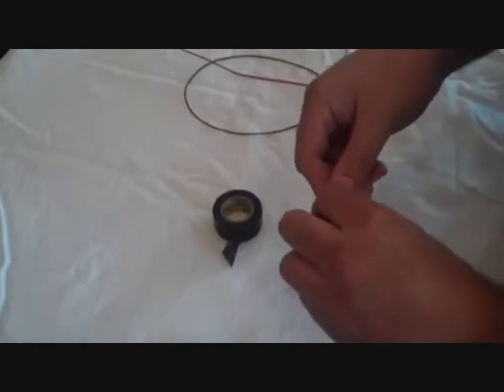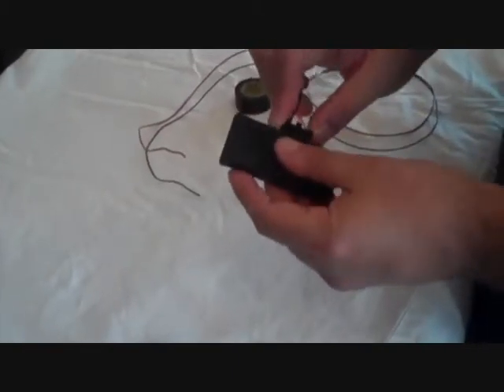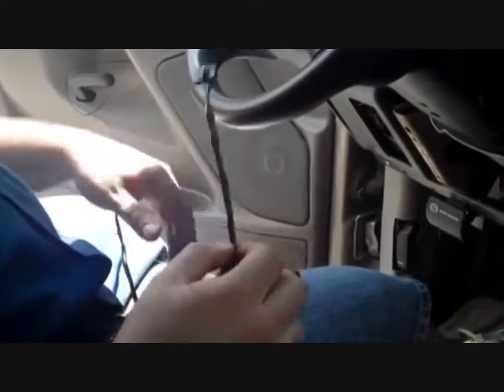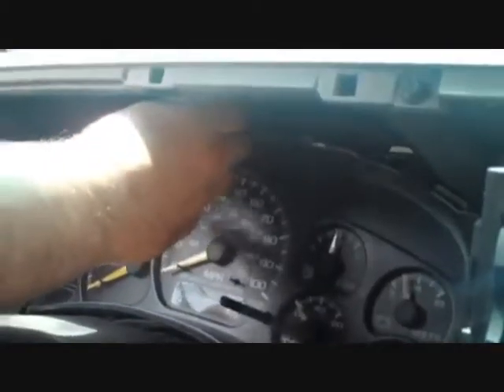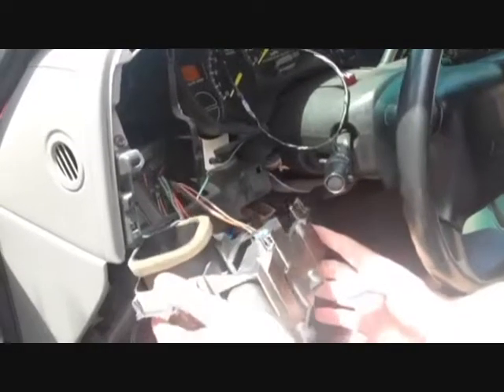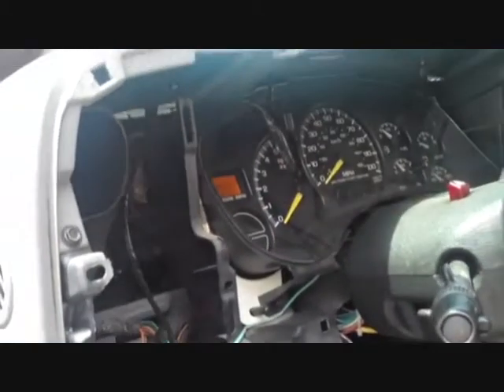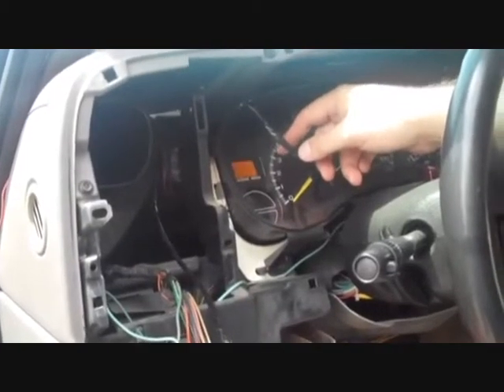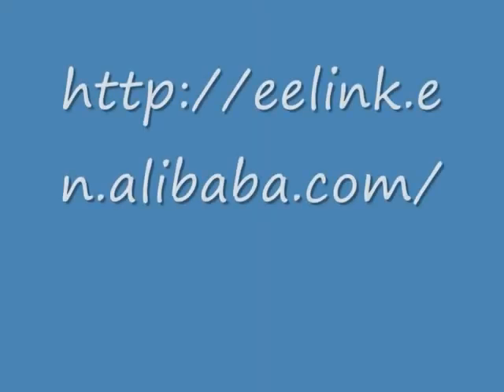How to install Vehicle GPS Tracking Devices Step by Step Inst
Shenzhen Eelink Communication Technological innovation Company., Ltd., Authorities in Production and Exporting GPS Tracker Company,GPS Tracker Manufacturing facility and 929 much more Goods. A Validated CN Platinum Dealer in Alibaba.com.